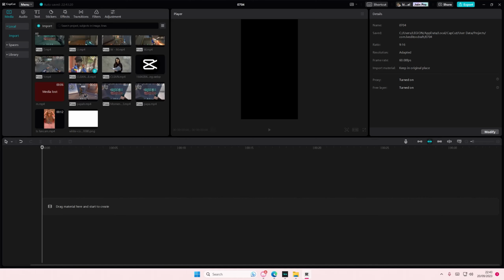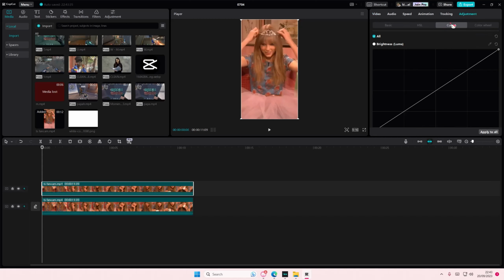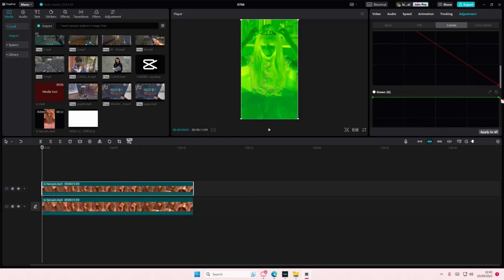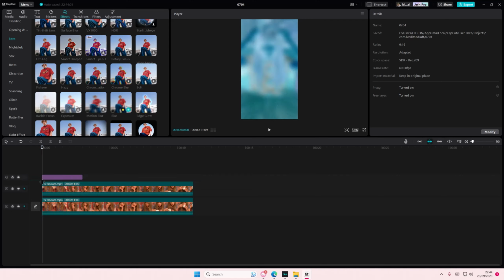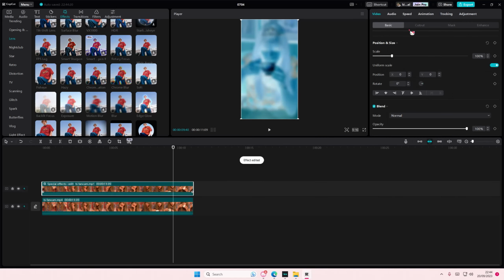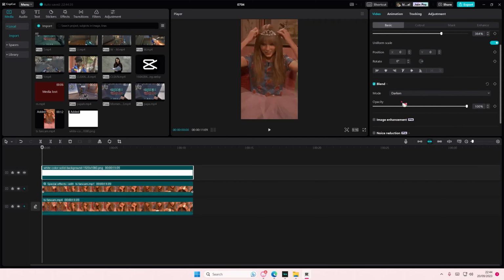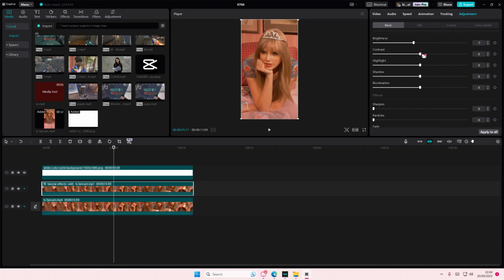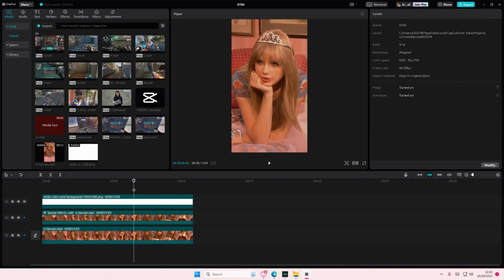How You Can Create This High-Quality Video Edit On CapCut PC Using The Graphs Feature?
This tutorial will show you how you can create this high-quality video on CapCut PC.